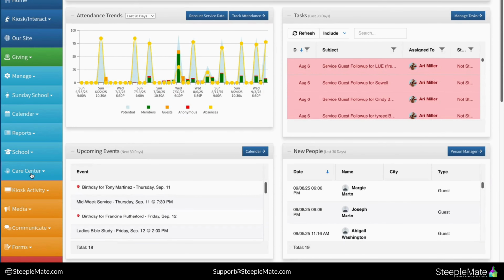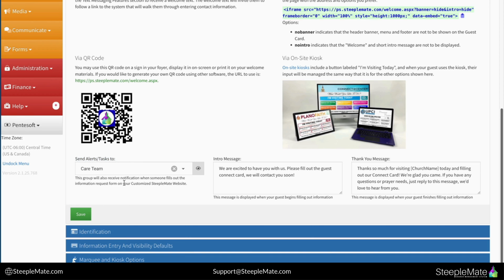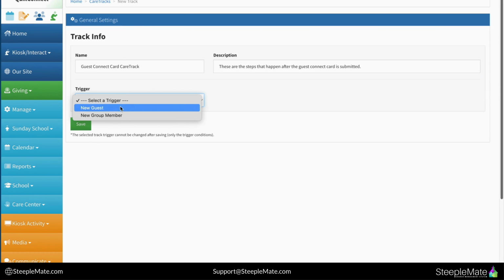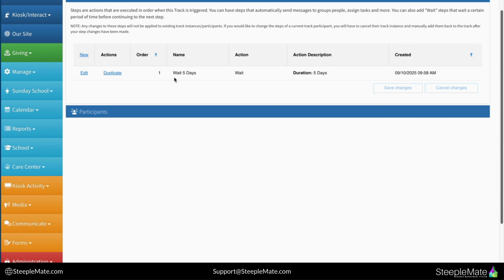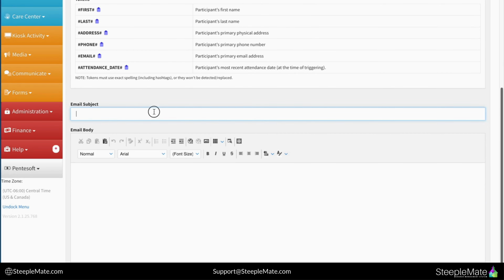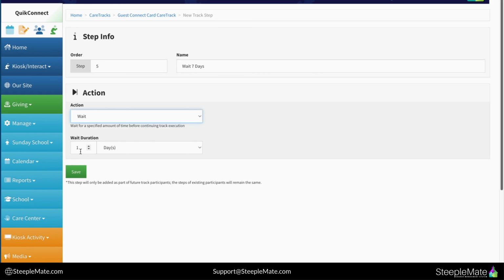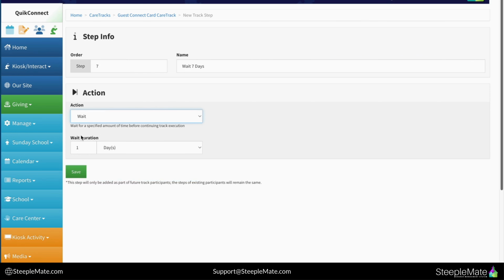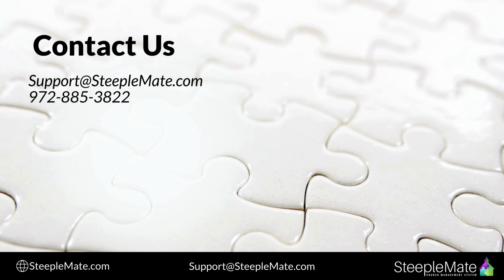How to Set Up a Guest Journey CareTrack in SteepleMate | Fall Church Growth Kit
Welcome to this step-by-step training video where we walk you through how to set up a Guest Journey CareTrack inside SteepleMate.

CareTracks are one of the most powerful tools in the SteepleMate Church Management System, helping churches consistently follow up with first-time guests, build trust, and guide visitors into church membership.

In this video, you’ll learn how to:
✔️ Automate thank-you texts and follow-up emails
✔️ Assign Care Pastor and Care Team tasks
✔️ Invite guests back to Sunday and midweek services
✔️ Set up prayer check-ins and Next Steps Class invites
✔️ Keep guests connected with ongoing follow-up

This training follows the Ultimate Guest Journey Playbook, included free in the Back to Church Growth Kit. You’ll find the full templates (emails, texts, and tasks) linked here so you can copy and paste them right into your CareTrack.